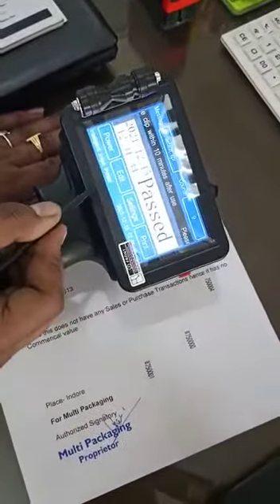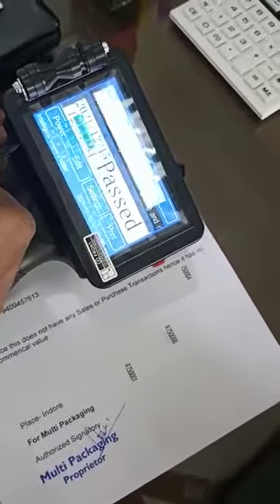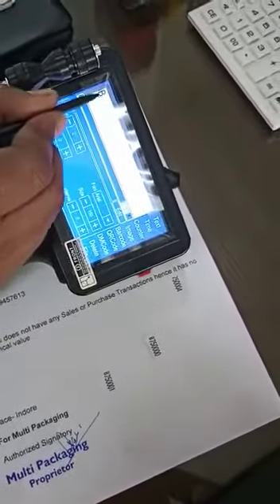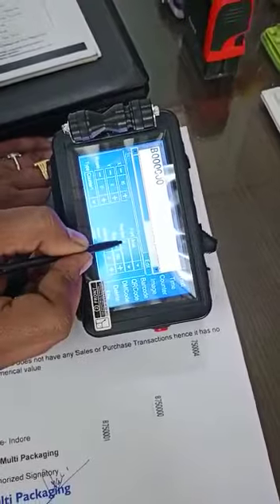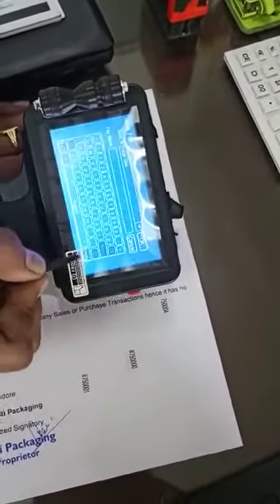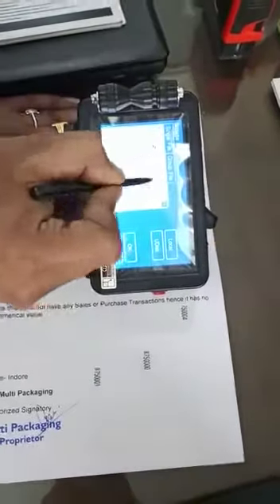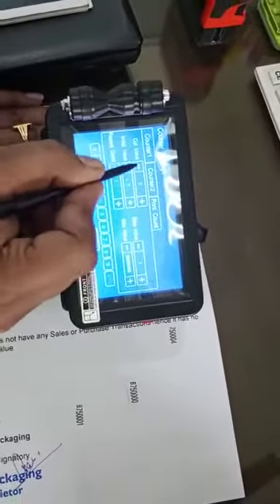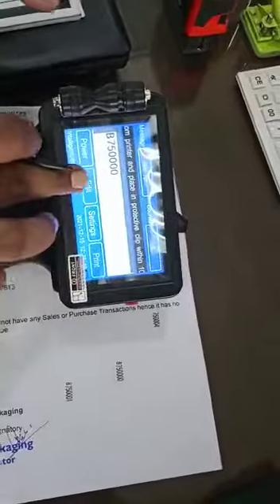Handheld Inkjet Printer Counter setting in Machine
Meenjet M6 Counting printing